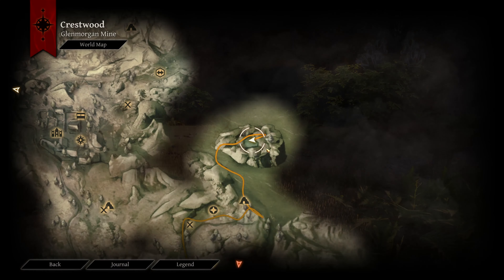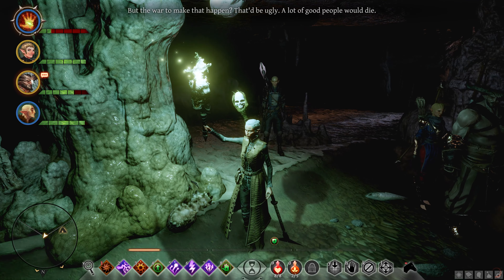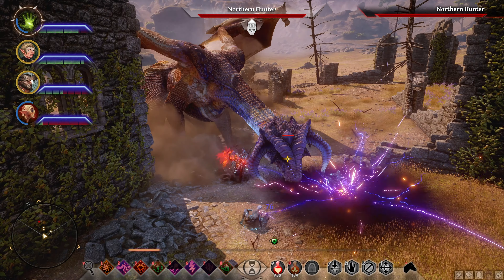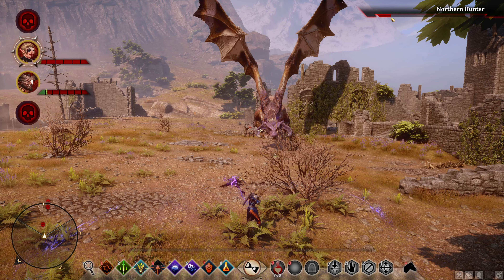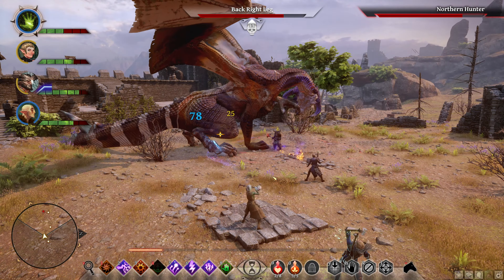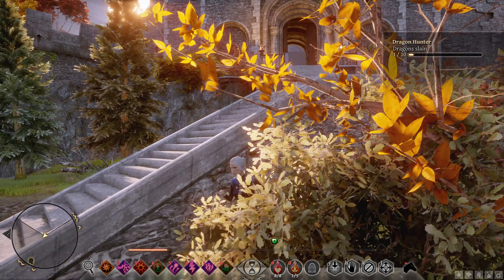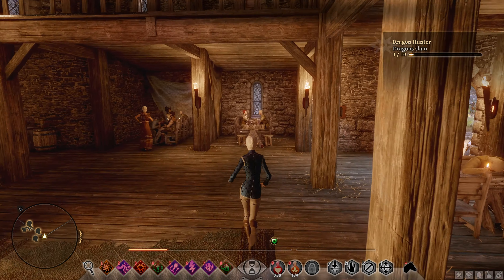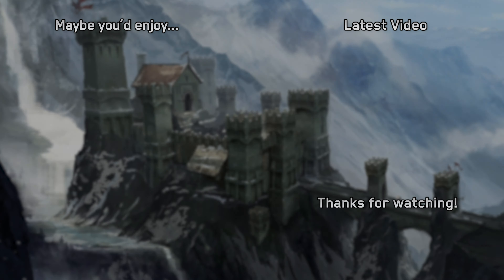Harmless Pranks | Let's Play Dragon Age: Inquisition Blind Part 45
In part 45 of this Dragon Age: Inquisition blind PC gameplay/walkthrough, the Inquisitor spends time on pranks with Sera.
► More DAI | If you enjoyed the video, consider leaving a like/comment as support!

Developer: Bioware
Publisher: Electronic Arts

► Dragon Age: Inquisition Story Synopsis

When the sky opens up and rains down chaos, the world needs heroes. Become the savior of Thedas in Dragon Age: Inquisition – Game of the Year Edition. You are the Inquisitor, tasked with saving the world from itself. But the road ahead is paved with difficult decisions. Thedas is a land of strife. Factions constantly war with each other even as a larger demonic invasion has begun. And you? You and your band of champions are the only ones who can hold it together. It’s your job to lead them...or fall.

► Mods